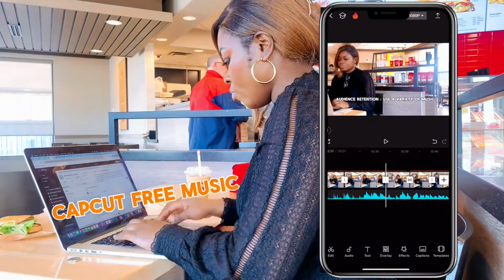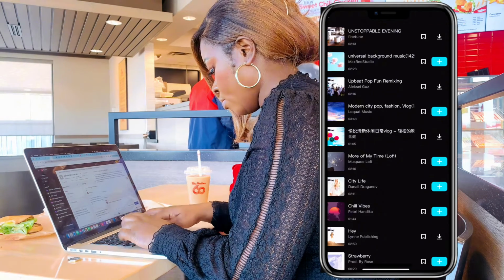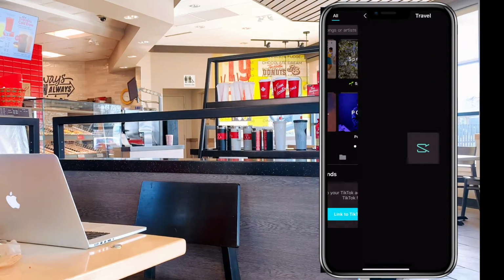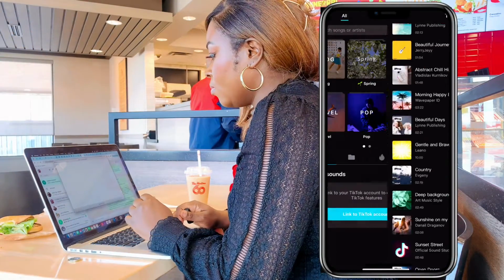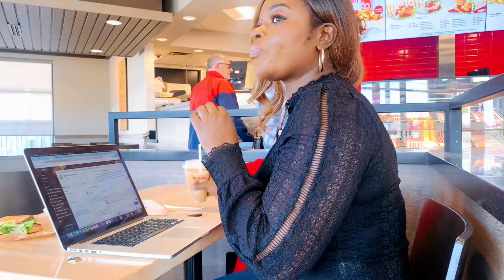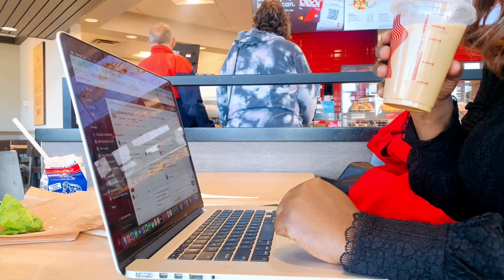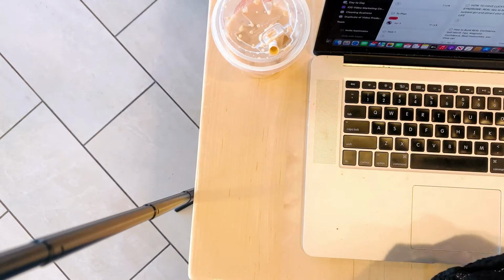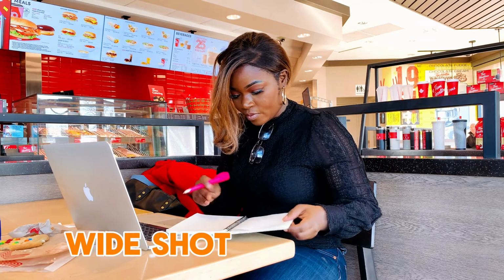How to make Dope Capcut B-Roll Tutorial: FREE Stock Videos &Music 2024| Youtube, Reels, TikTok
Learn how to make aesthetic edits using Capcut. In this video, you will learn step by step, how to make aesthetic videos and how to make aesthetic reels. If you are a content creator, a new content creator, or an aspiring content creator, then watch this video.

✨ Starting your YouTube Channel?

00:00 - Intro
00:16 - Creating a magnetic brand
00:35 - Do it yourself | Recommended Tripod
1:10 -   Deepen Storytelling with stock footage + B-Roll
01:58 - Smooth Transitions
02:25- Add Personality show your process
03:53 - Switching up the Camera angles
5:00- The Final Video

 Products Mentioned In This Video:
Viral Tripod